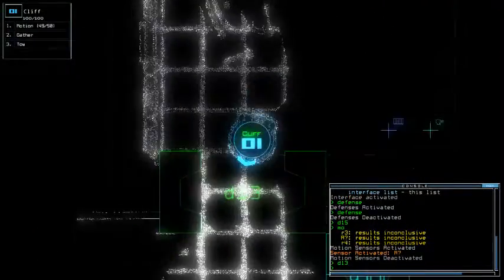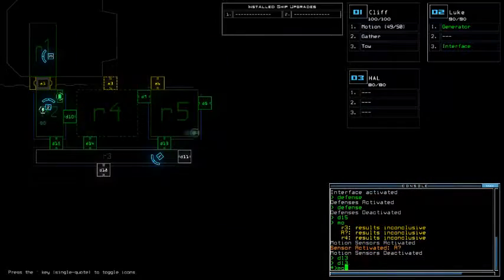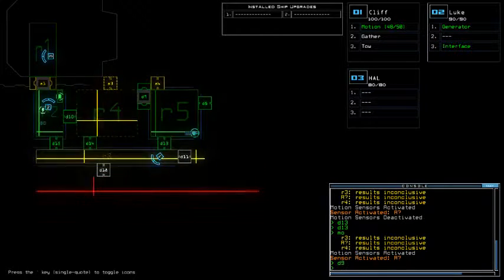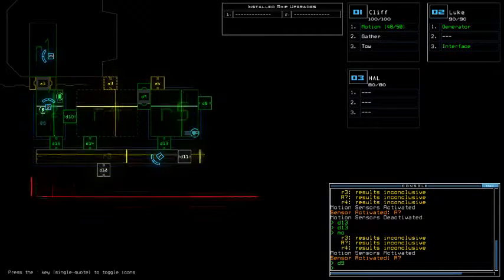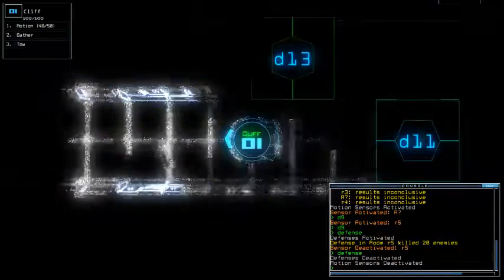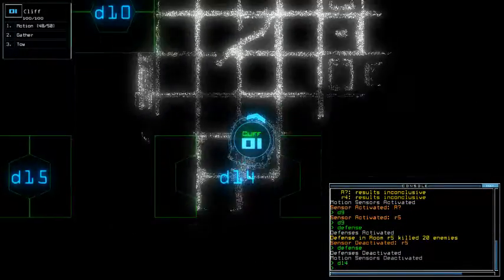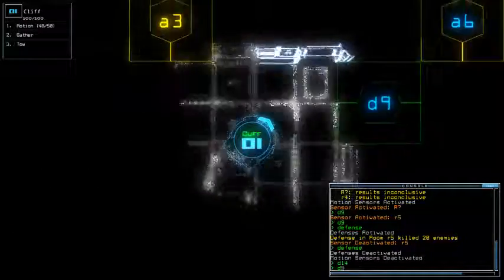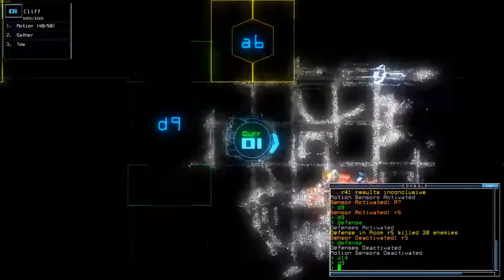Duskers Daily 24 Jan 2018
Doubt trap strikes again.